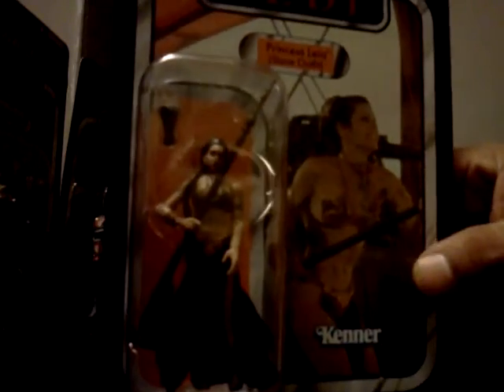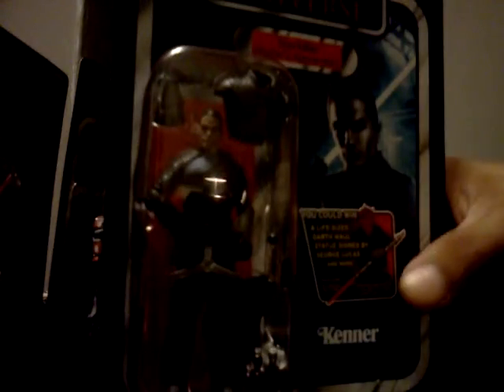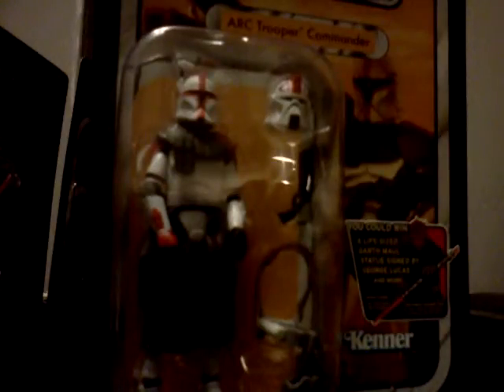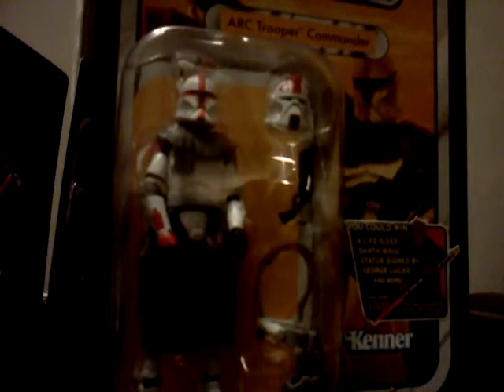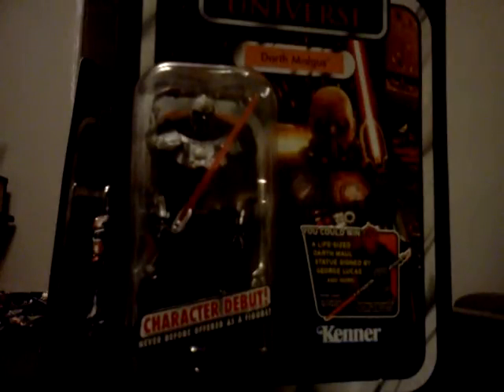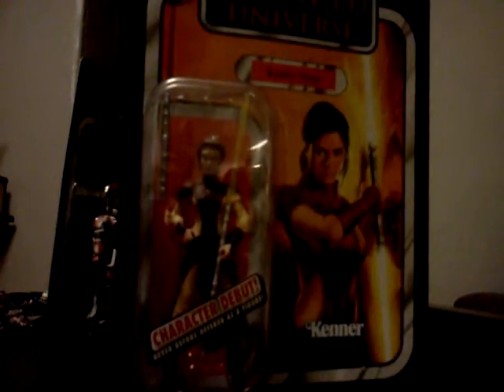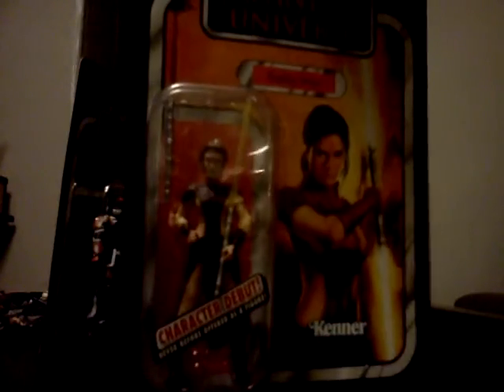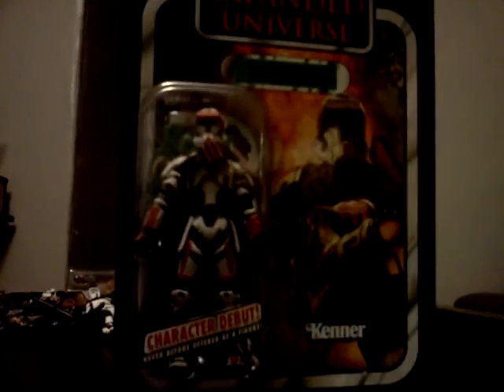Pt.2 favorite carded figures